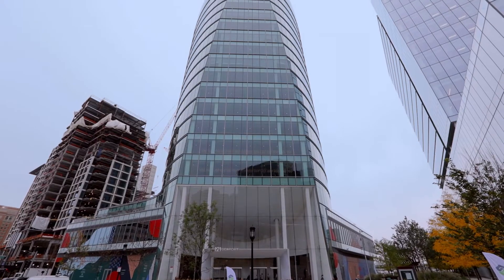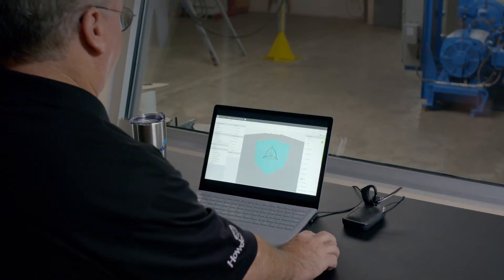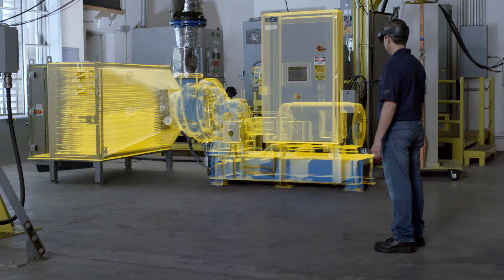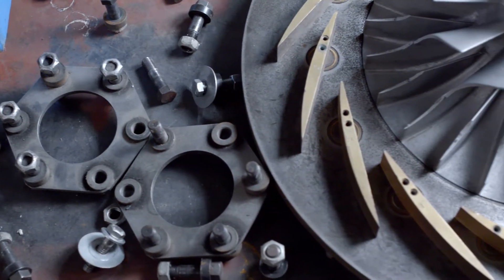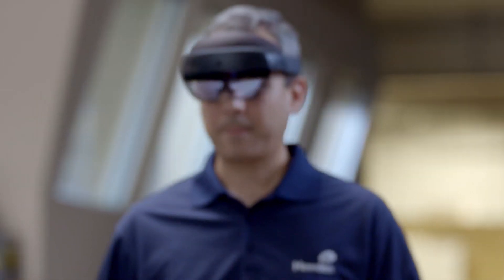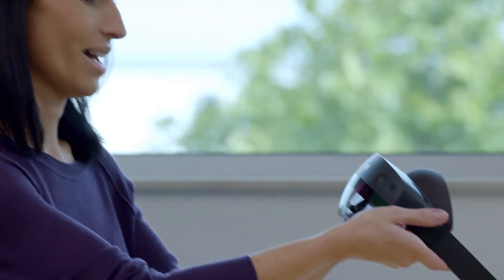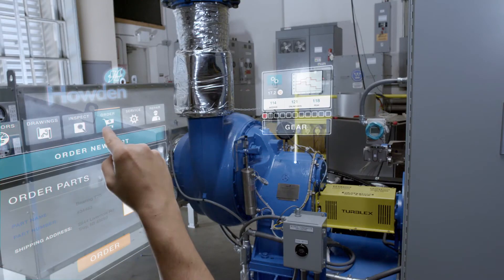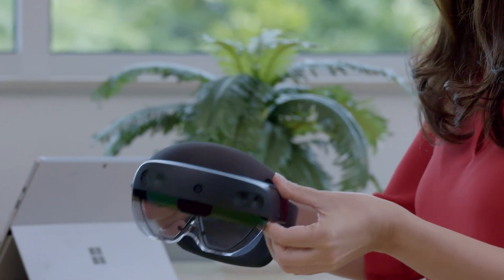Howden Enhances Their Customer Experience with Vuforia and Microsoft HoloLens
Howden, a manufacturer of industrial products, leveraged their existing 3D machine models to create step-by-step mixed reality instructions with Vuforia Studio.